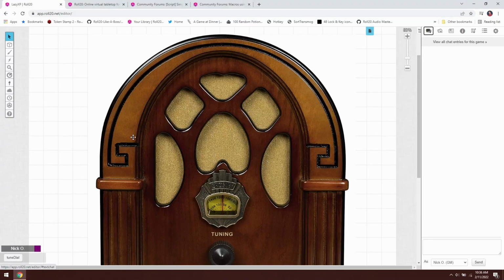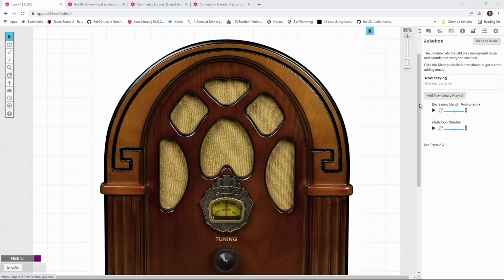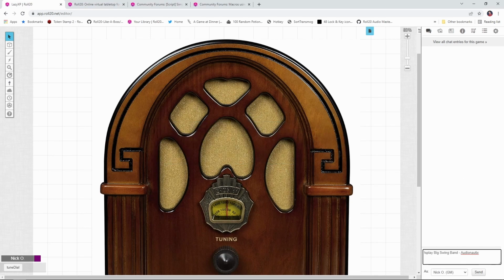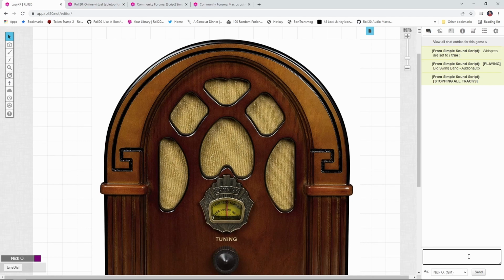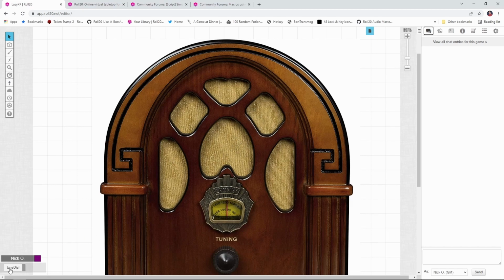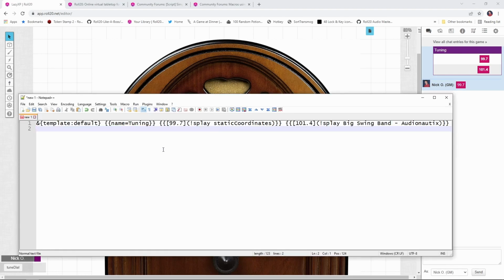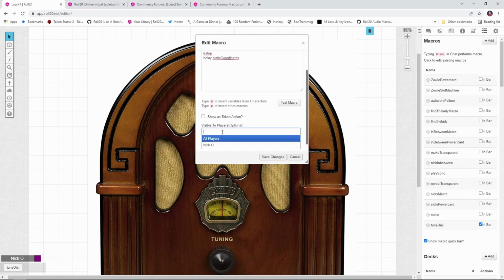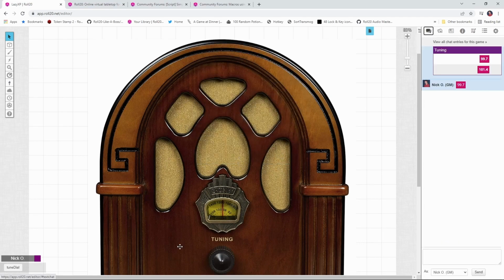Creating an Old Time Radio in Roll20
This video shows how to start and stop audio tracks & sound effects using the Simple Sound script, which is part of the Roll20 Library. A forum post for the script can be found

Note that a Pro account is required in order to use this.

Commands used in the video:
!splay
!sstop
!swhisper

The template to call the api commands directly
&{template:default} {{name=Tuning}} {{[99.7](!splay staticCoordinates)}} {{[101.4](!splay Big Swing Band - Audionautix)}}

The template using macros
&{template:default} {{name=Tuning}} {{[99.7](!&#13;static))}} {{[101.4](!splay Big Swing Band - Audionautix)}}

The song played in the video is called Big Band Swing.